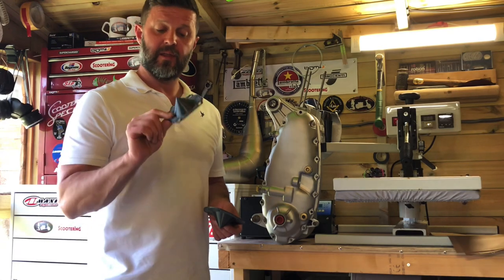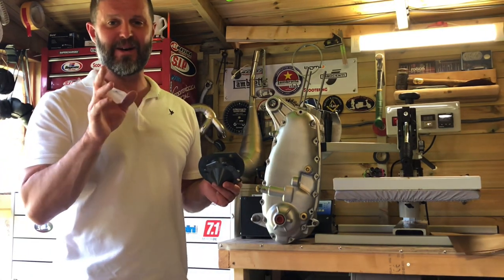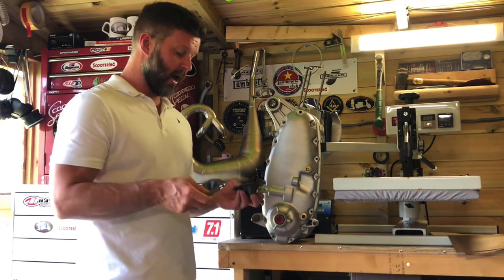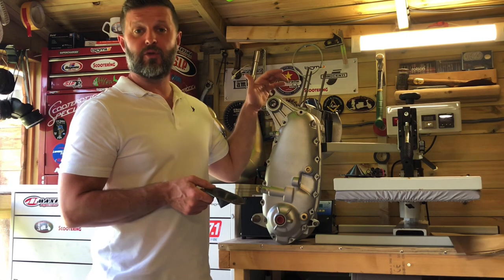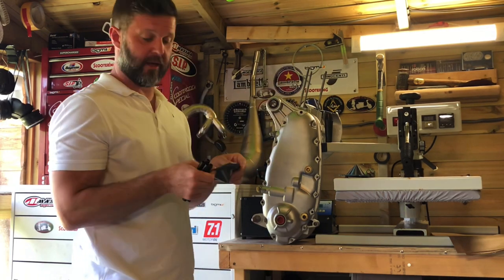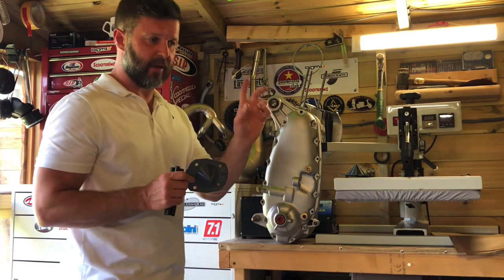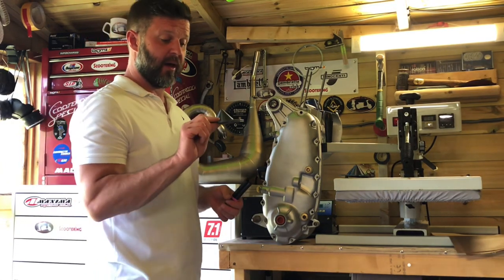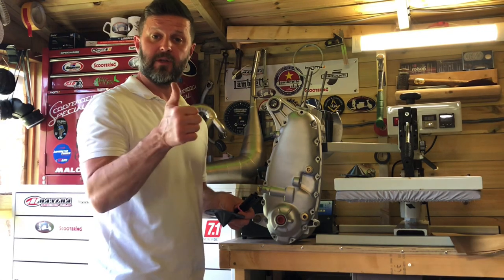New Product for Vespa & Lambretta scooters! CMC - Crankcase Mouth Cover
Martin ‘Sticky’ Round has added another product to his portfolio. This simple item is very useful for any engine builder wanting to seal off the crankcase mouth to protect the crank, seals, bearings and gasket face. That’s a very useful prospect when transporting an engine, painting and/or cleaning cases, or working on the top end in general. He’s not invented fire, but it’s better than an oily rag. Available now on his eBay store for £6.99 + post for single items or £29.99 + post for the 'workshop multi-pack'.

Amazon links to further resources…

Suggested reading:
The Complete Spanner's Manual: Lambretta Scooters
Haynes VESPA Service & Repair Manual
Haynes Vespa Scooters 1959 – 1978
Two-stroke Performance Tuning
Motorcycle Tuning: Two-Stroke

Oil:
Castrol A747 Racing Oil
Castrol ‘Power 1’ Two-stroke oil

Parts:
Supergrip Lambretta 5 Plate Clutch Kit & Springs
Lambretta Adjustable Rear Shock Absorber
Lambretta Viton Engine Oil Seal Kit
Vespa PX/PE/T5 Viton Oil Seal Kit

Security:
Oxford OF802 Monster Chain & Lock 1.5m
Oxford OF178 GP Chain Lock
Oxford Products OF34 Disc Lock

Cleaning:
Muc-Off Clean, Protect & Lube Kit
Muc-Off Cleaner, 1 Litre
WD-40 Degreaser 500ml
WD-40 OIL 450ml

Tools:
Syphon pump kit
5l Fuel Can
Flexible funnel
Home hobby compressor
Sealey 14 Drawer Topchest and Rollcab Combo with 239 Pcs Tool Kit
Gunson timing light

Vlog equipment:
Dragon Touch 4K Action Camera
GoPro HERO8 Black Bundle